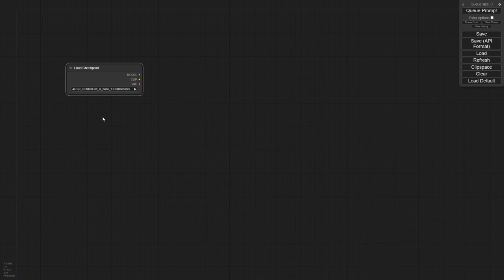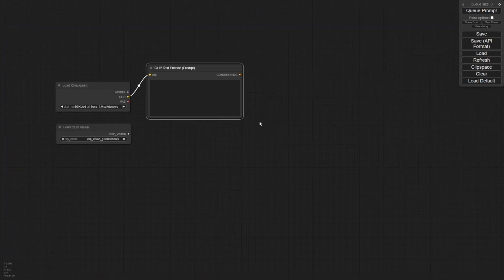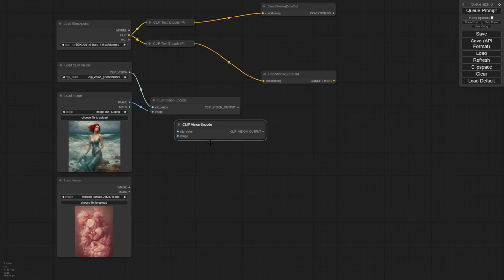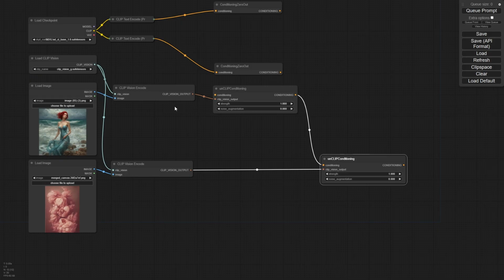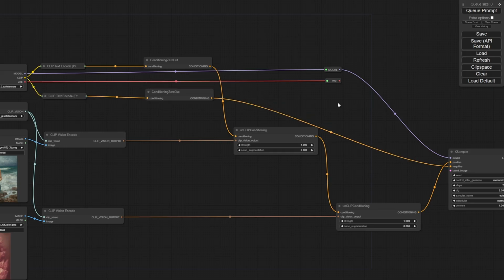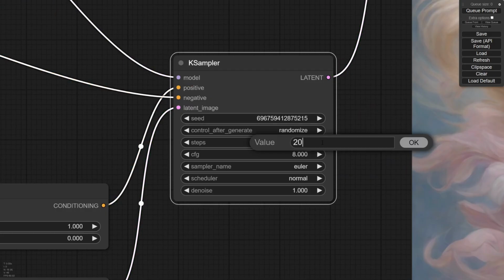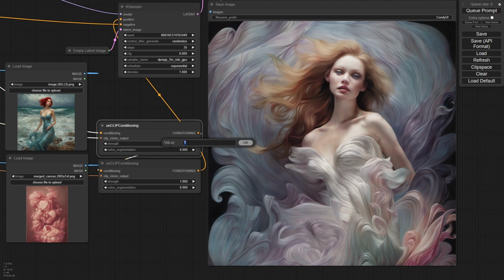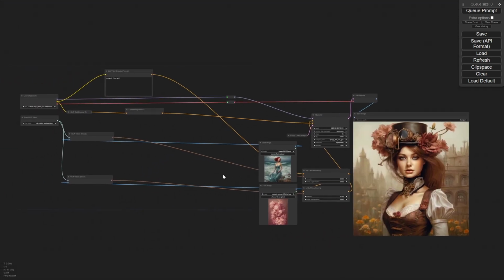ComfyUI - ReVision! Combine Multiple Images into something new with ReVision!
If you caught the stability.ai discord livestream yesterday, you got the chance to see Comfy introduce this workflow to Amli and myself.  The idea here is that you can take multiple images and have the CLIP model reverse engineer them, and then we use those to create something new!  You can do this with photos, MidJourney images, DreamStudio, or your own local AI art imagery.  This is a simple workflow for the ComfyUI and you do not need any custom nodes to make it happen.

Additional VAE (only needed if you plan to not use the built-in version)